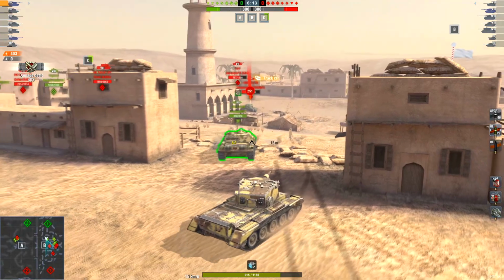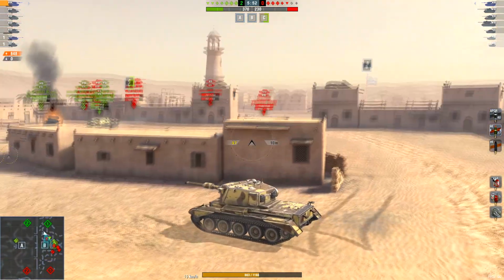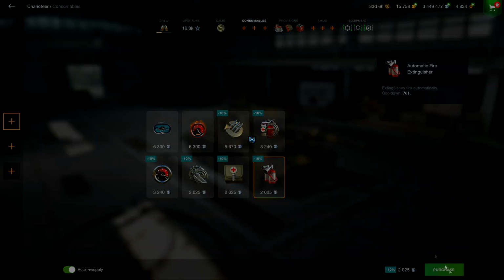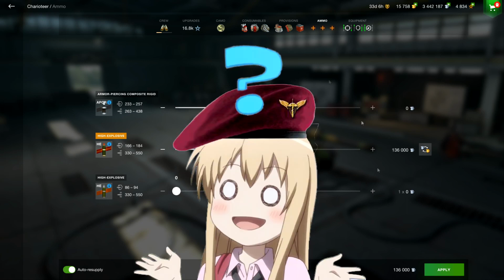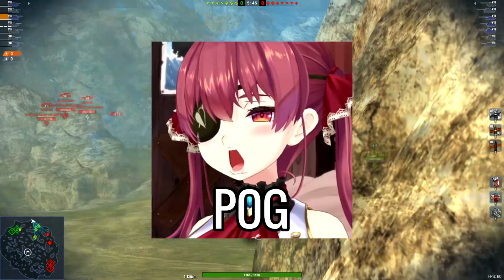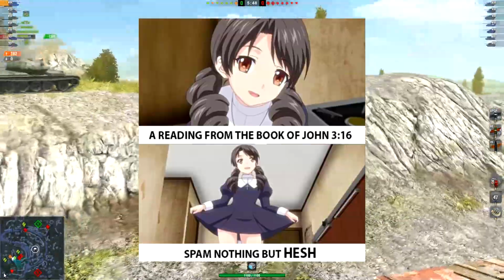The Unicum Blitz to the Charioteer (WoT:Blitz)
When the favourite gun of every HESH spammer goes a tier lower. You know what to do.

Queue:
- E-75
- Indien Panzer
- Chimera
- Kanonenjagdpanzer
- M26 Pershing
- Emil I
- Emil II
- AMX 30 Prot 1
- WZ-111 5A
- T26E5

- Cromwell402
- ZeroTwo
- Ante

World of Tanks Blitz is a game by Wargaming.
Credits to this content's original makers except for the scripts.